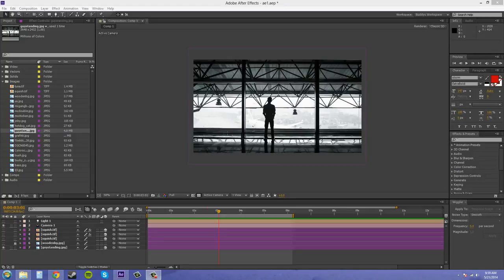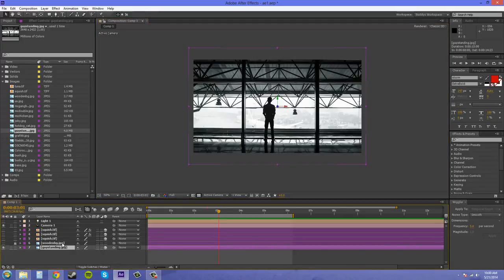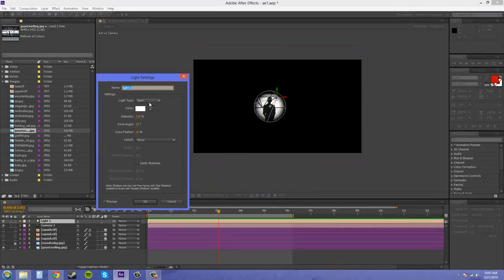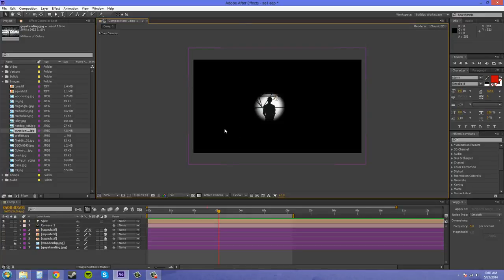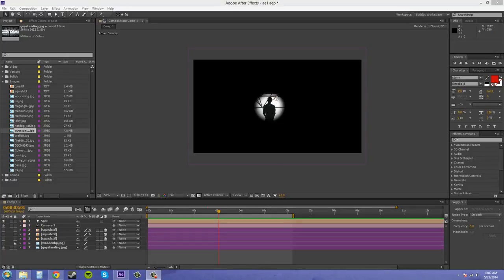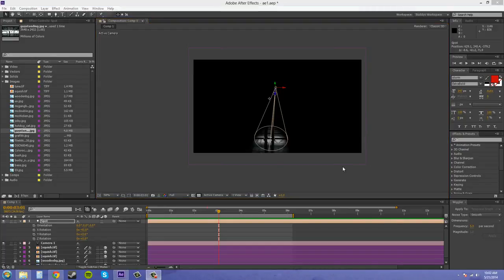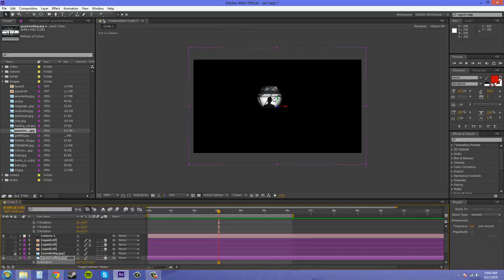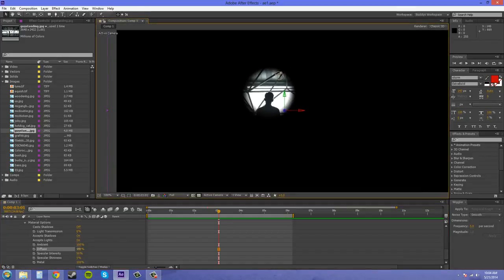After Effects CS6 Tutorial 98 Introduction to Lighting